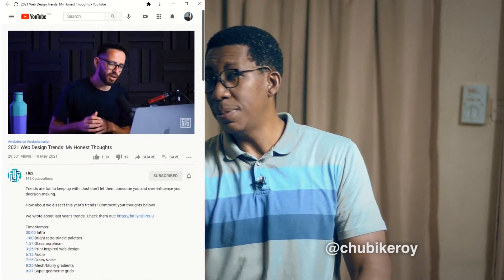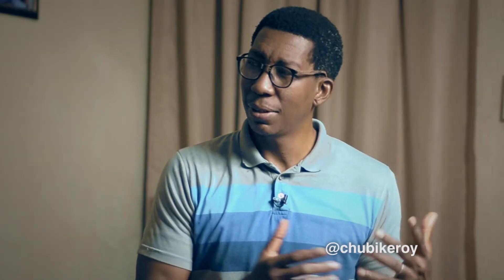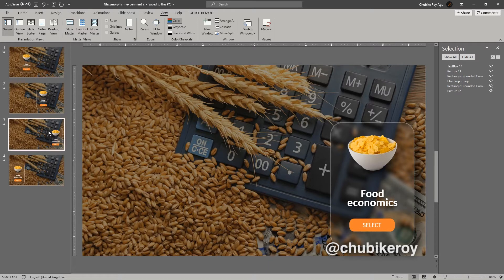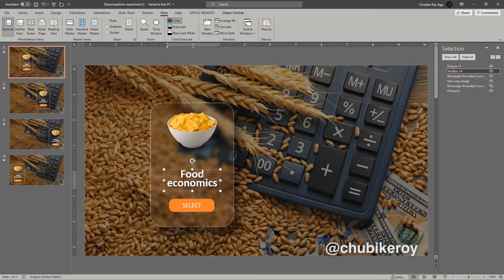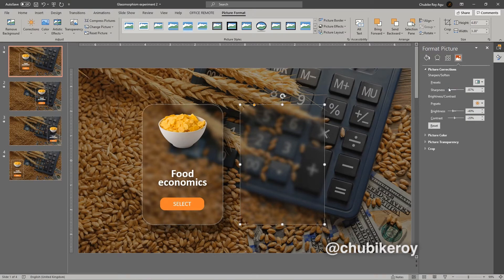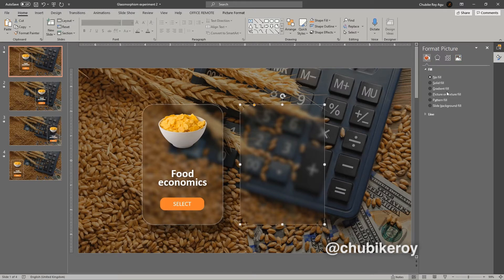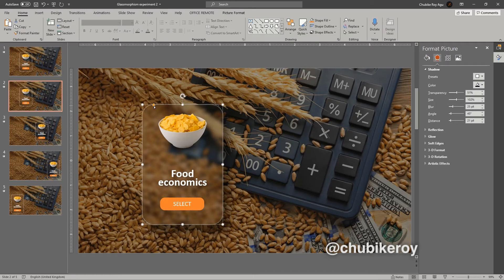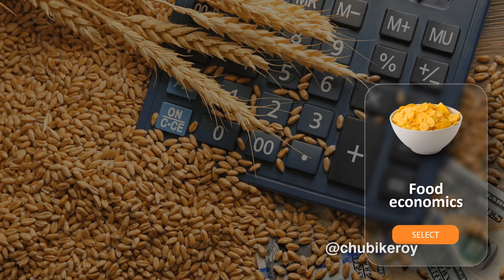How to Create a "GLASSMORPHIC" effect in PowerPoint | BEHIND THE SLIDE Episode 3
I hope you all get value from this video. It was more-or-less spontaneous, but I had to share my discovery with you. Have fun!